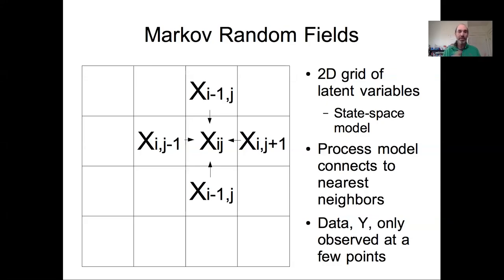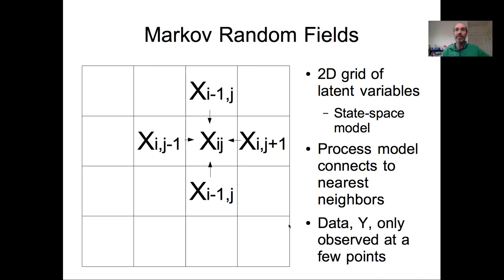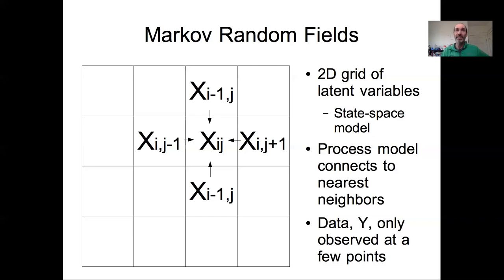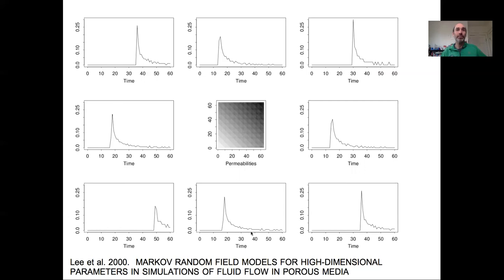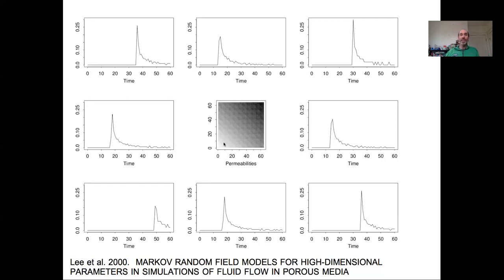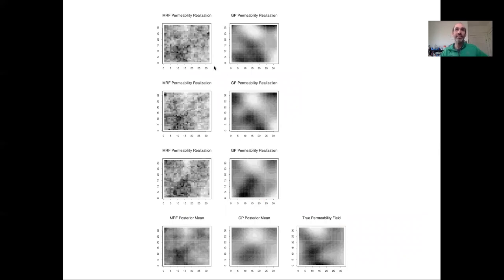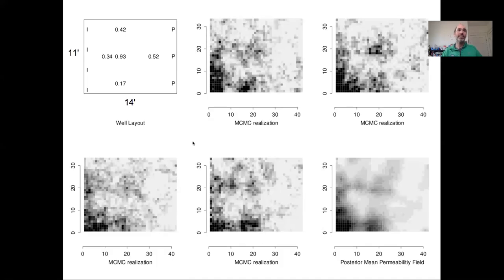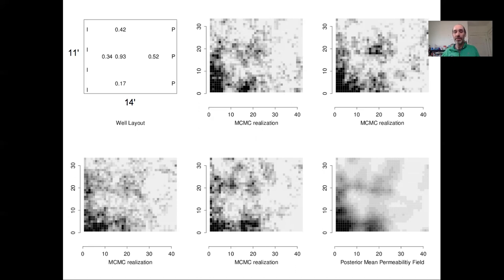Lesson 30d Markov Random Field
Boston University EE509 "Applied Environmental Statistics" Course: The tenth lecture in our unit on spatial statistics introduces the Markov Random Field framework, which is the 2-D generalization of the state-space time series framework, and illustrates an example of reconstructing maps of below ground soil hydraulic permeability.